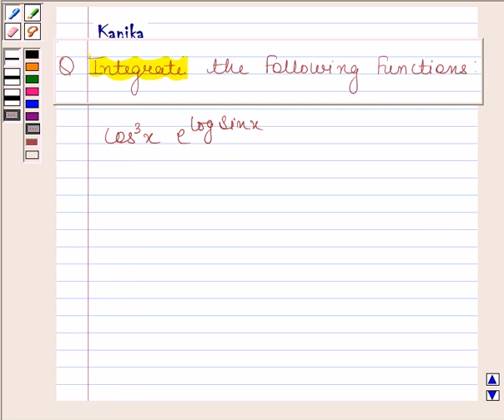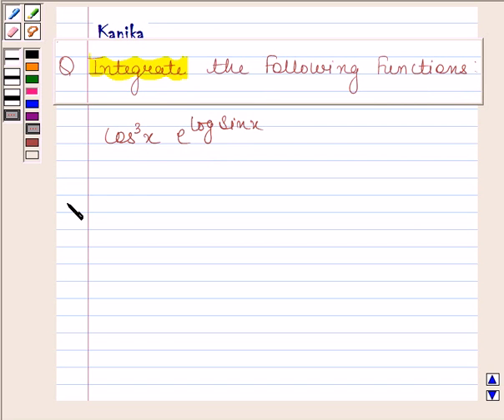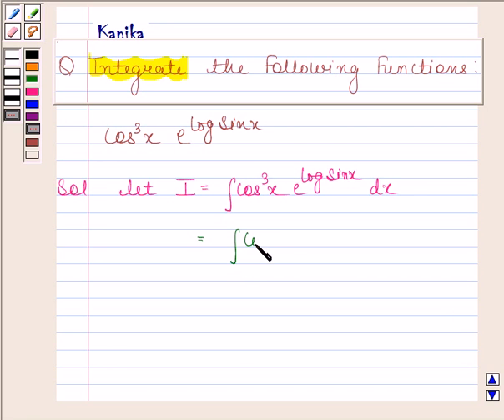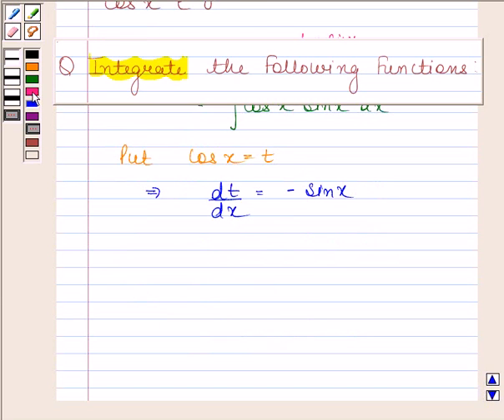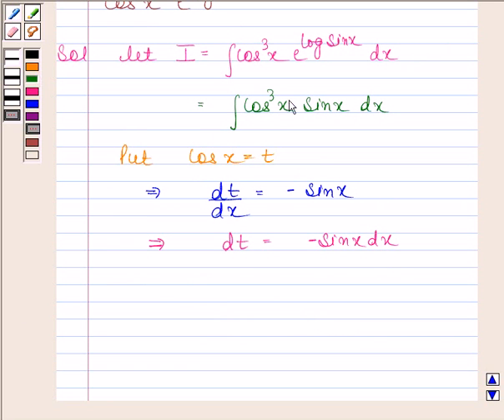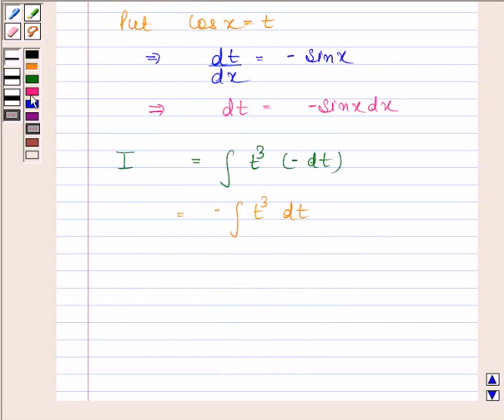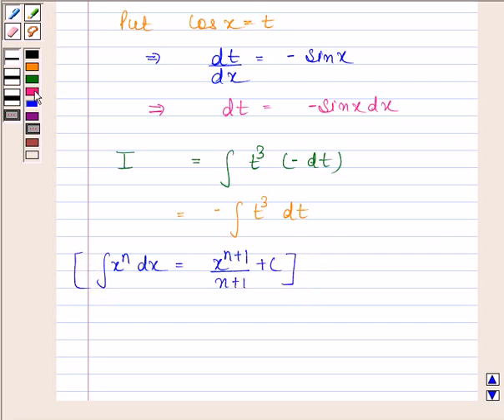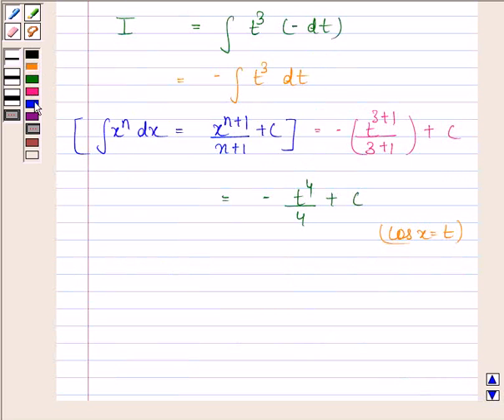Maths XII NCERT 2007 7 Misc 15